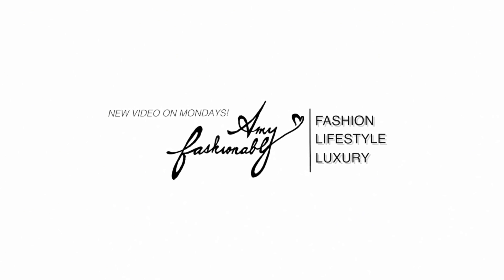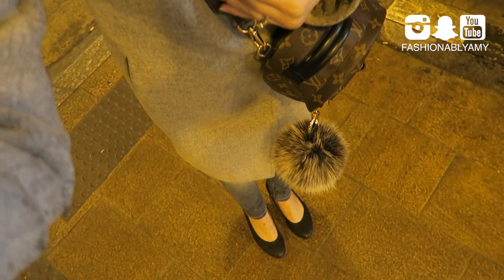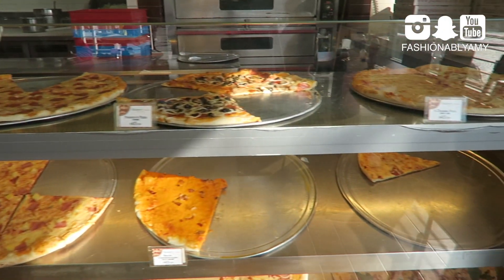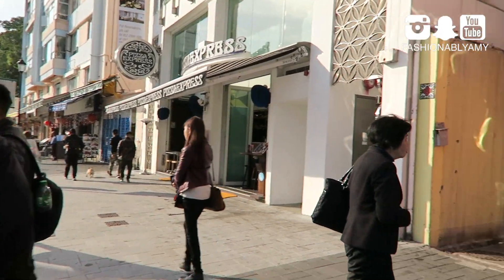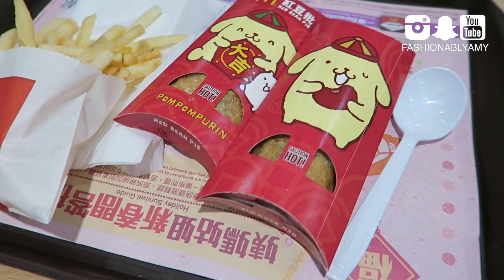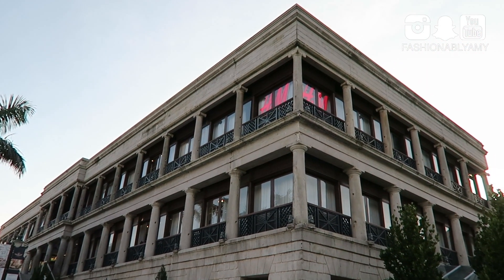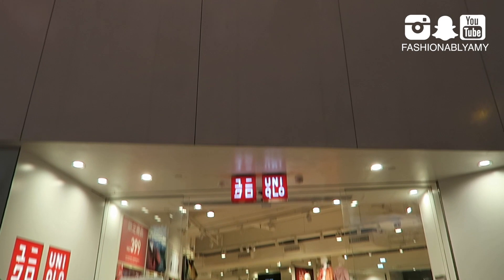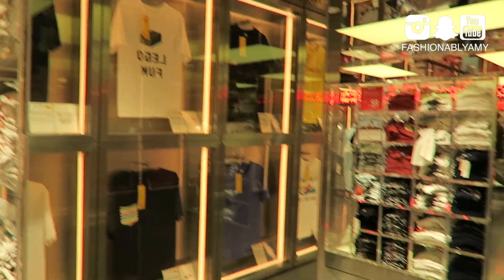VLOG #68: Stanley Hong Kong | FashionablyAMY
A day touring in Stanley, a coastal town in Hong Kong with a laid-back vibe, popular for day trips.

POPULAR REVIEWS

MAKEUP I WEAR

VESTIAIRE COLLECTIVE
AMAZON FAVORITES
CHEFS PLATE CANADA | Get 3 free plates on your 1st order